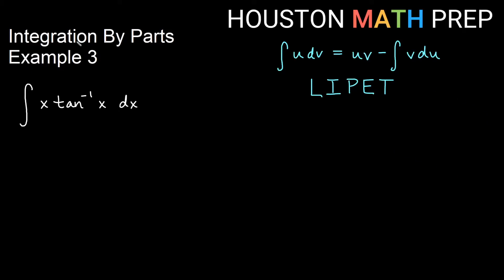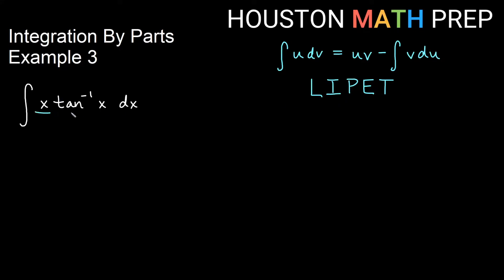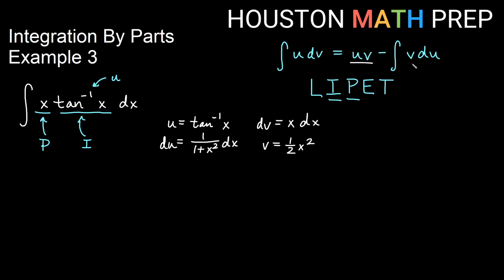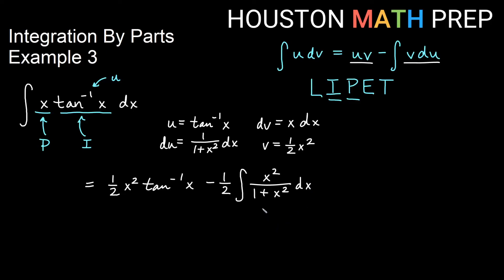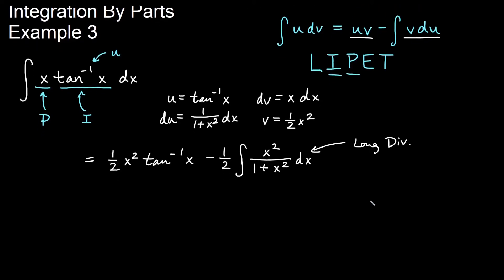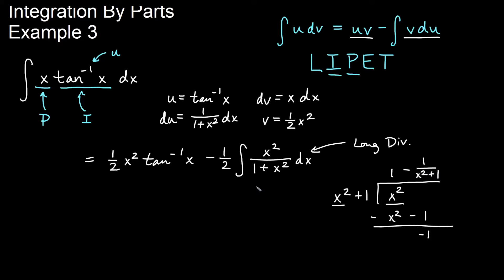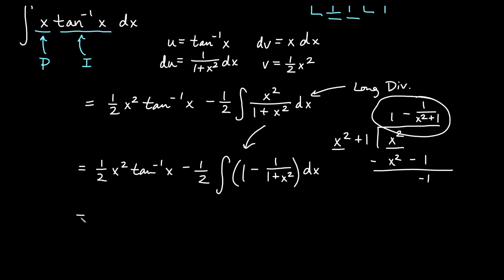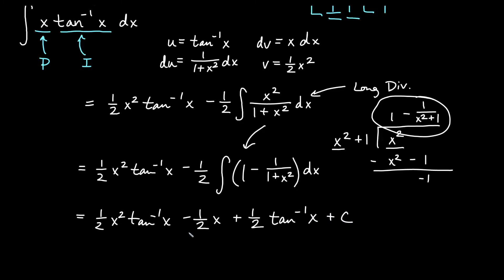Integration by Parts (Example 3)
This Calculus 2 tutorial video works one of our integration by parts examples.  This example includes a product of a polynomial and an inverse trig function.  Integration by parts is a commonly used integration technique that is typically learned in a Calculus 2 or AP Calculus course.